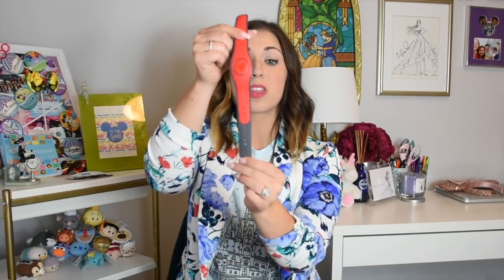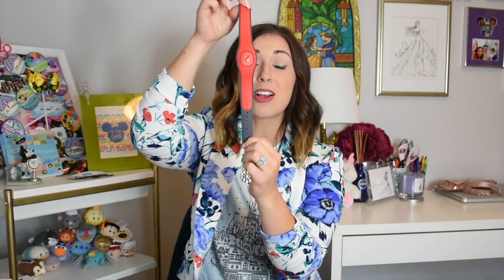What is a MagicBand?!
Ever wondered how Walt Disney World's MagicBand works?! Or did you even know it existed?? If you're planning a trip to WDW soon, you're going to want to listen up about all there is to know about MagicBands!

Facebook: Magical Moments by Miranda

Need help planning your magical vacation to Walt Disney World or any other Disney park? Let me help! My services are always free and I will take all of the worries out of your magical vacation!